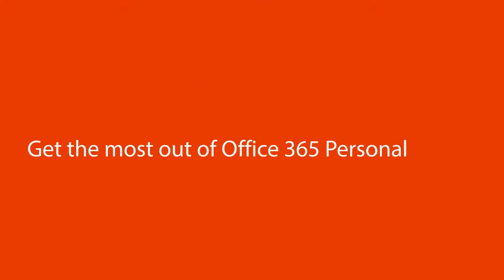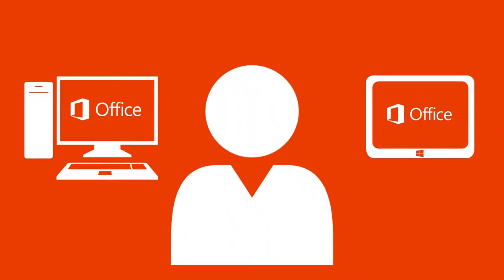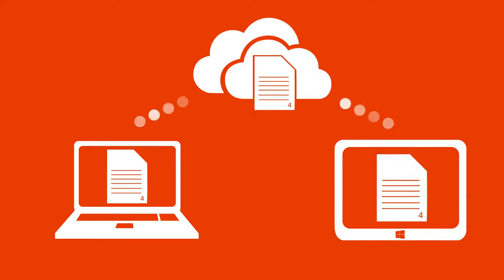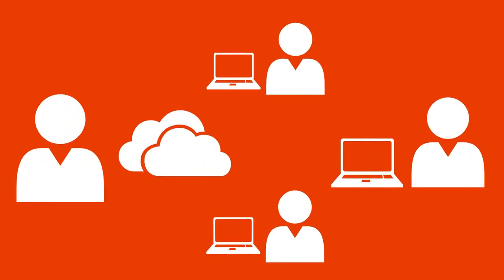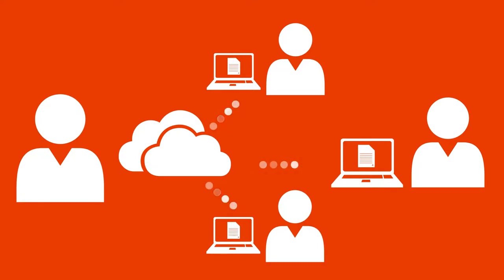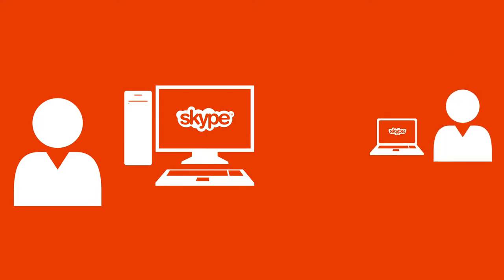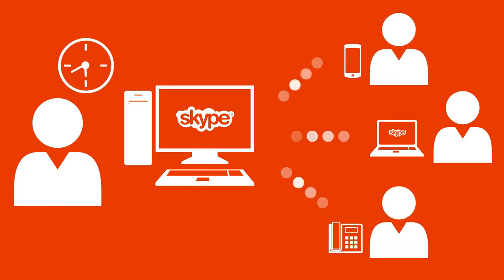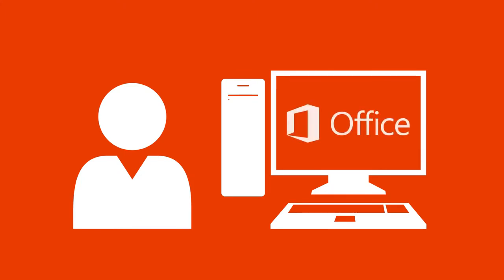Get the most out of your Office 365 Personal subscription